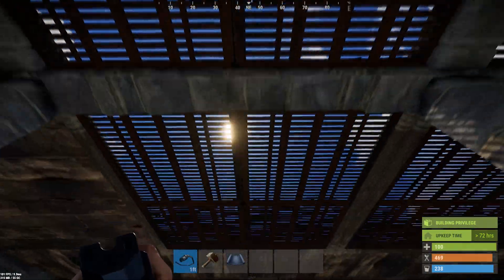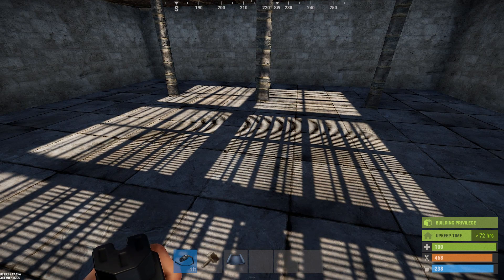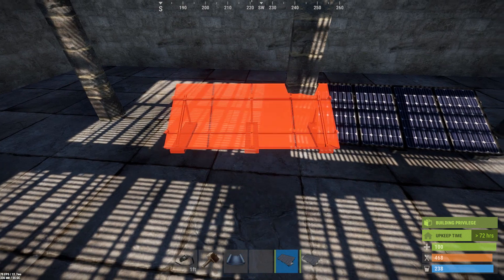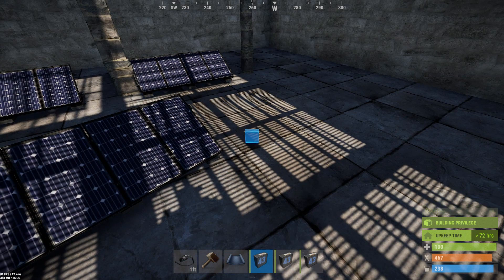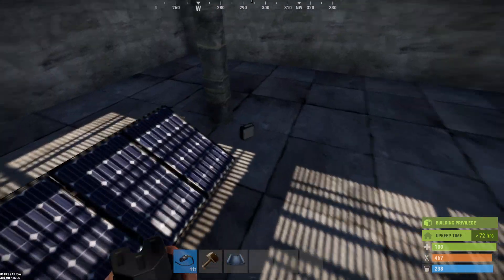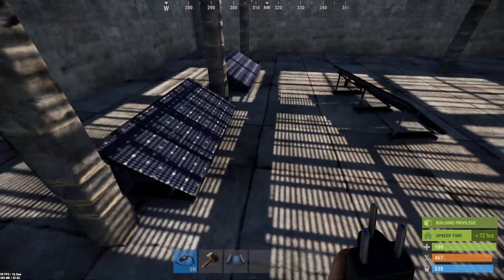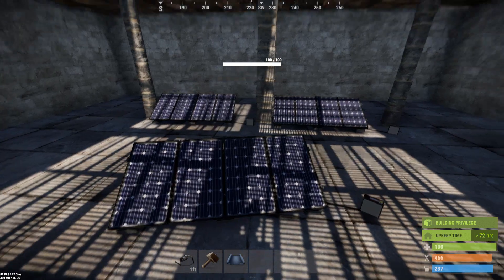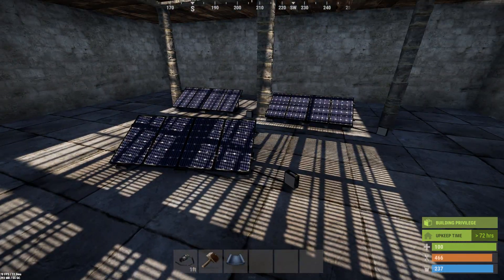Rust Electricity: User Request - Floor Grate Solar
User Christian Chapman asked me about using solar panels under Floor Grates. Great idea for protecting solar from attack, however as you will see in this demo, solar does not presently work with the sunlight that does make it through a floor grate!